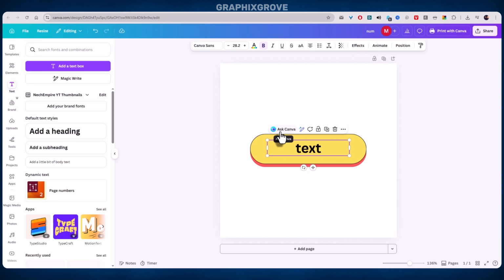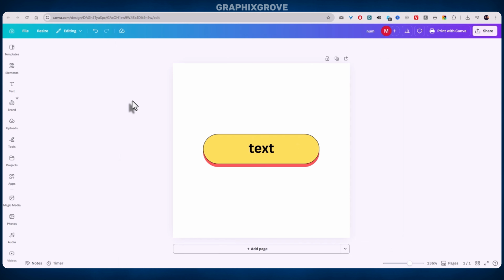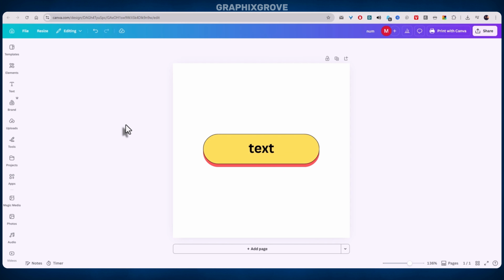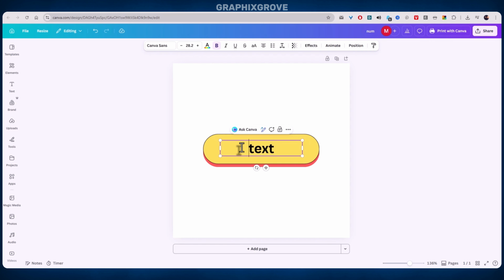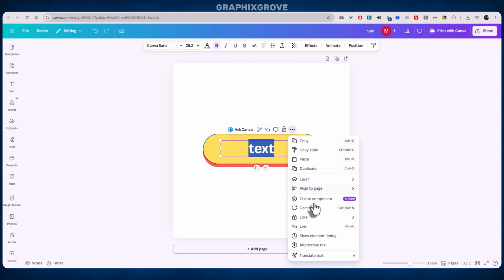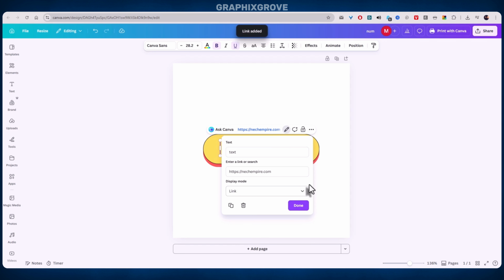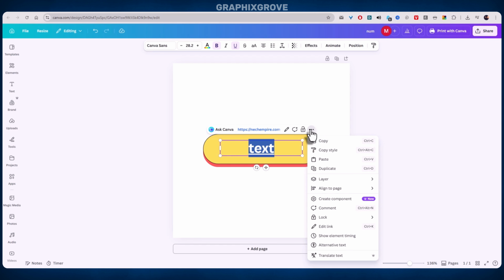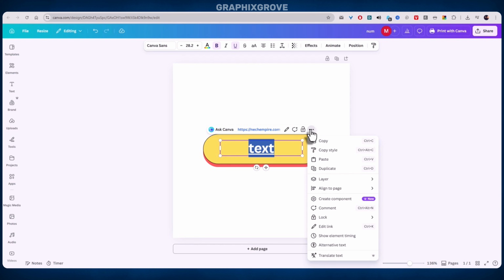How to Rename a Link in Canva: Clean Hyperlinks for Professional Designs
How to Rename a Link in Canva is a vital skill for anyone looking to create professional, high-quality digital documents or presentations. Many creators struggle with raw URLs that take up too much space and distract the audience from the actual content.

In this Canva tutorial, you will learn the exact steps to edit link text and customize hyperlinks so your projects look clean and clickable. By the end of this video, you will know how to rename links in Canva to improve the user experience and ensure your readers know exactly where they are going when they click.

The reason raw links appear so messy is that Canva defaults to displaying the raw data of the destination. It functions perfectly, but it looks unfinished—like sending a gift without wrapping it. When you change the link name, you create a clear signpost for your audience. To start, you simply select the text or highlight the word you want to turn into a button within your Canva project.

Once your text is selected, look for the small toolbar above your selection and click the three dots, also known as the more button. From there, you can enter your destination URL. To rename the link without breaking it, you must select the active link again and use the edit link option. This opens a text box where you can type a new name like View Portfolio or Click Here while keeping the URL hidden underneath.

We also cover a massive time saver for big projects: using vanity URLs and redirect links. If you link to a live document like a Google Sheet, this trick allows you to update the destination in one place without ever having to reopen the Canva editor. This SEO-friendly approach to link management ensures your designs remain functional and professional forever.

📌 Chapters
0:00 - Why raw links ruin your Canva design
0:41 - Renaming link text without breaking the URL